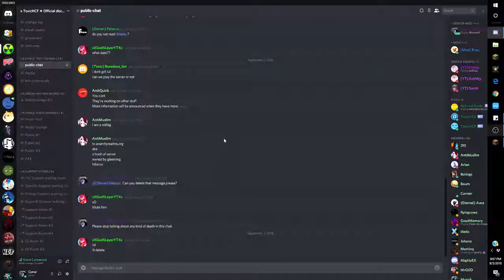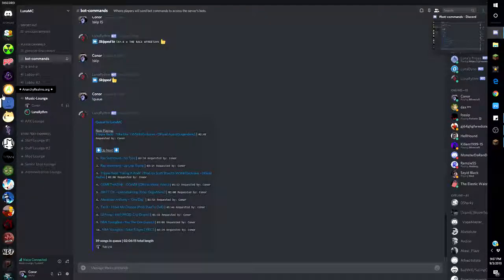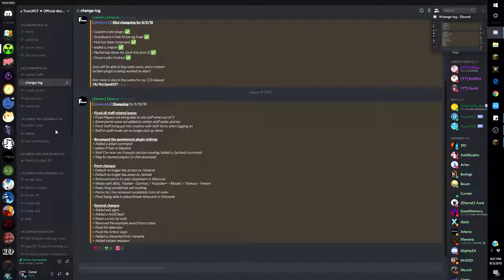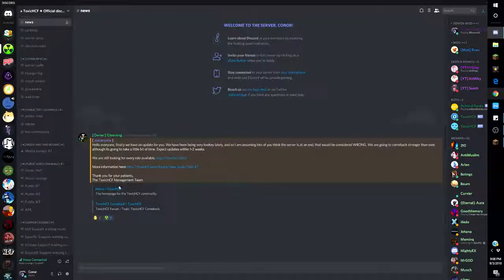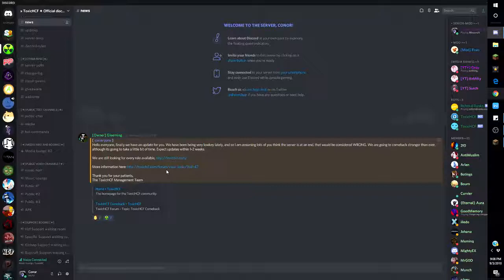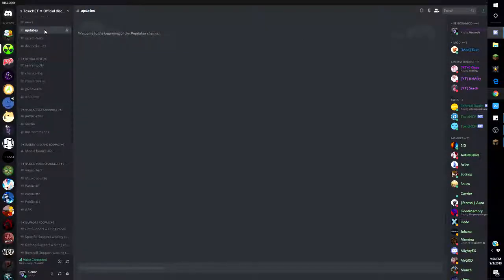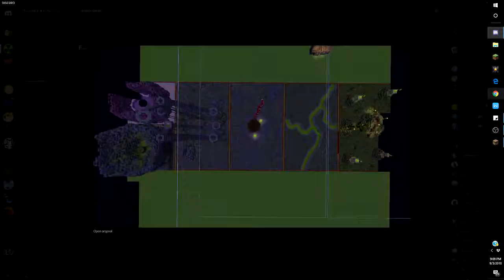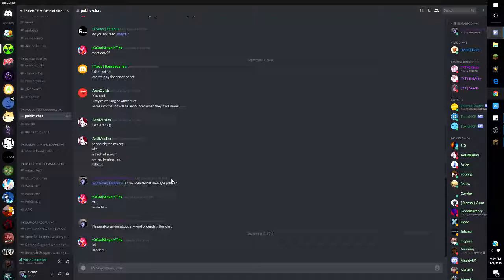Toxic files got deleted!?! RIP TOXIC?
I will 100% Upload another video today!